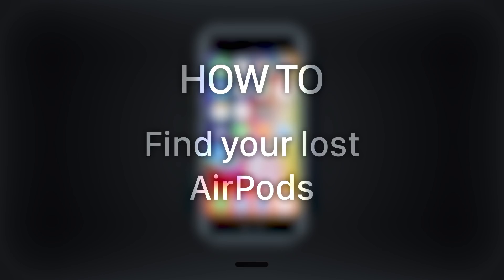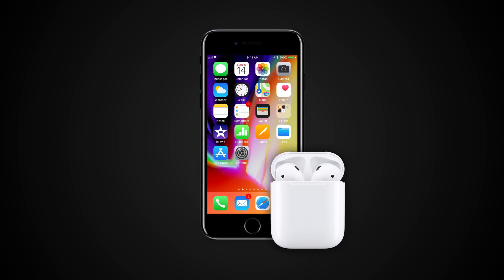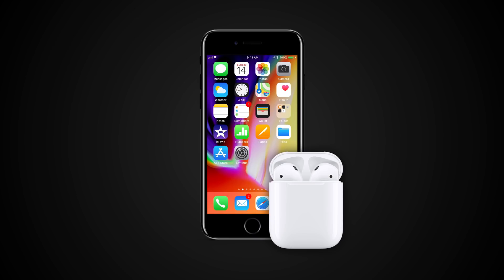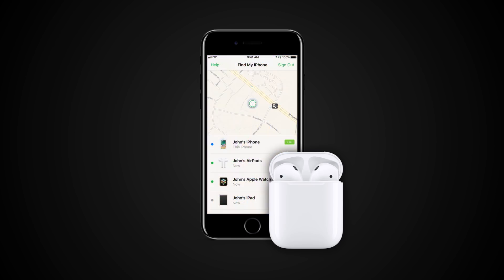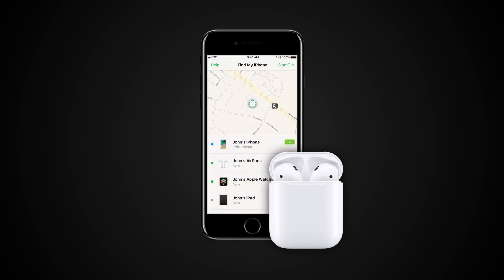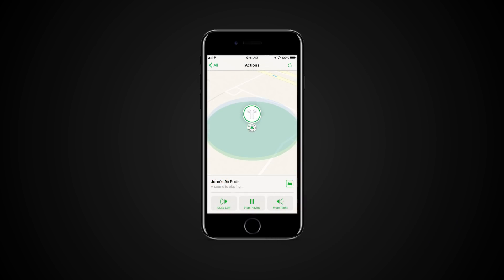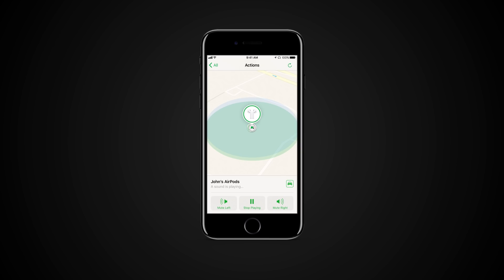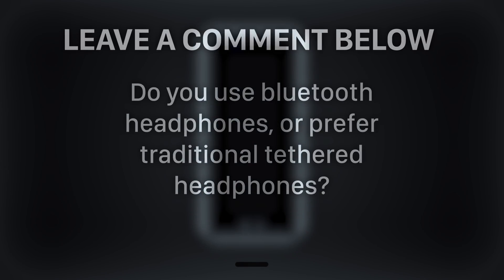How to Find Your Lost AirPods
In this tutorial you are going to learn How to find your lost AirPods.

Find my iPhone can help you locate your missing airpods. If you have already set up Find my iPhone with the device you are using your airpods with, it is automatically enabled for airpods too.

if your AirPods are lost, out of their case, and somewhere close by, you can use Find My iPhone to find them again. If your AirPods are out of range of all of your devices, need to charge, or are in the AirPod Case, Find My iPhone can still help by showing the time and location where they were last connected.

On your iPhone, iPad, or iPod touch, open the Find My iPhone app, sign in with your Apple ID and password, tap your AirPods: